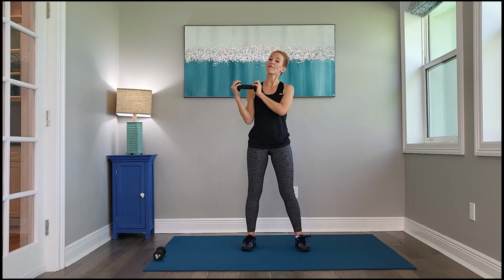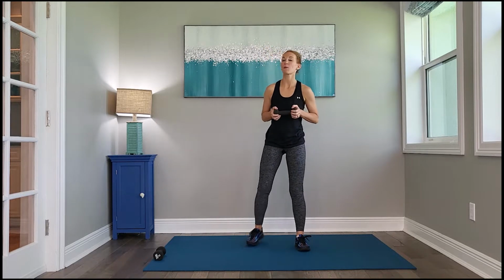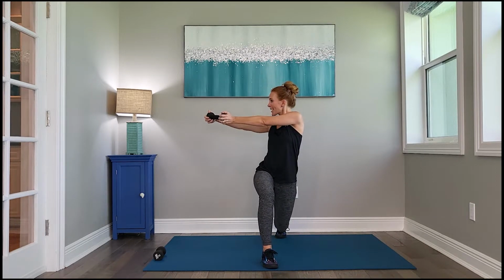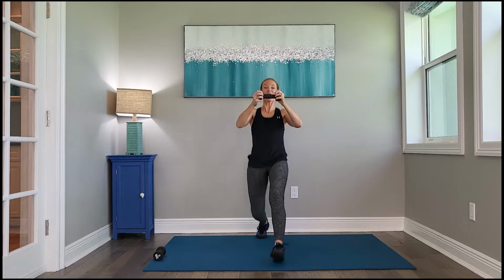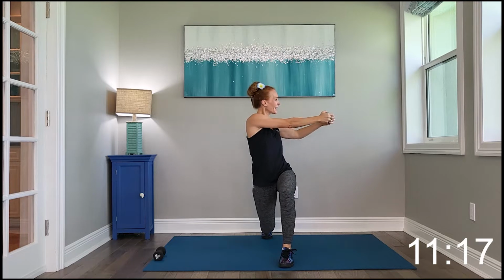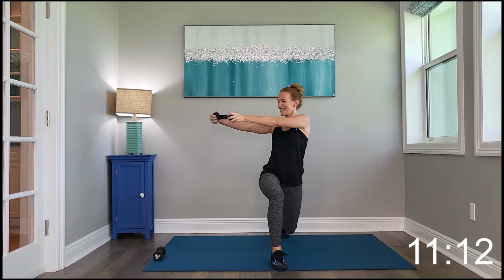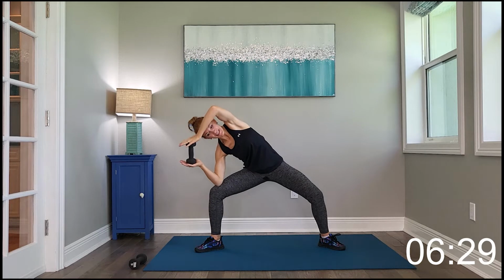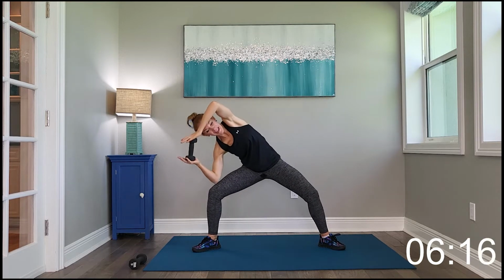Low-Impact FULL BODY workout (FUN COMBO MOVES!)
STANDING TOTAL BODY WORKOUT with Weights! No Repeat! This quick at-home fitness class combines upper & lower body movement with every exercise! All of the exercises are 45 secs of work with 15 secs rest. Light-to-medium dumbbells are recommended. This class is lots of fun and is appropriate for all fitness levels.